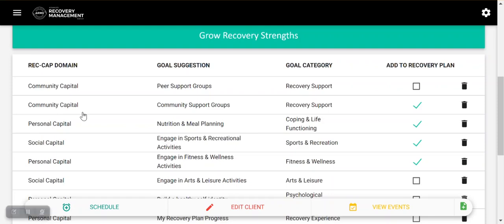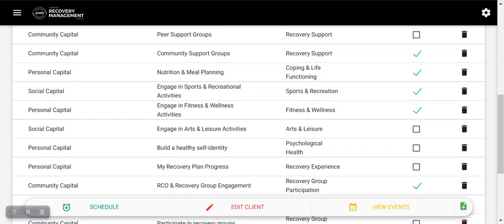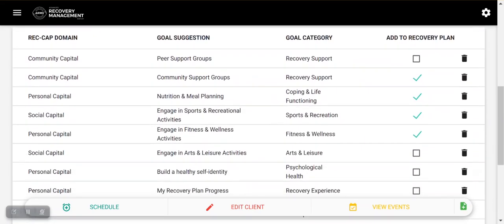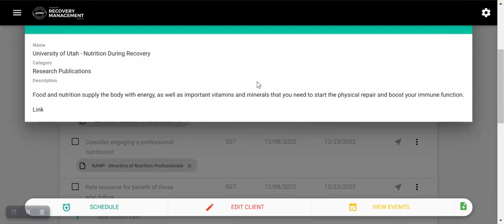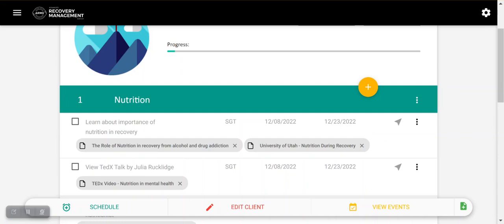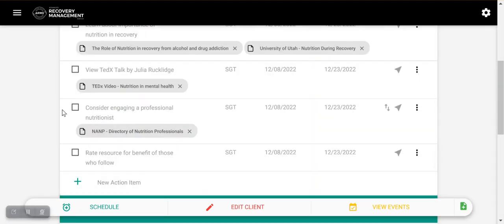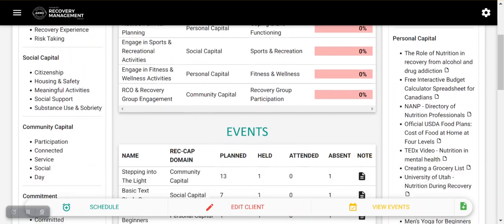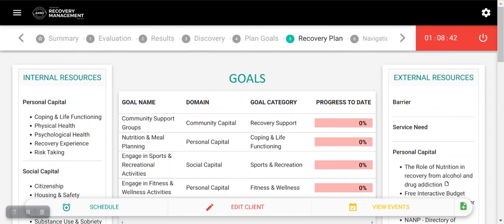ARMS Training - Measure, Plan, Engage - MPE Intro to Goal Templates